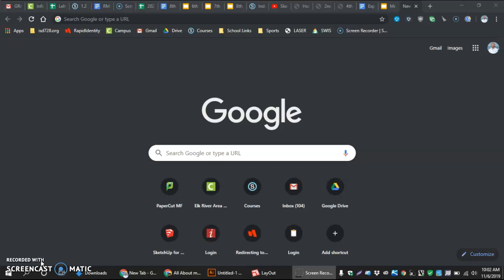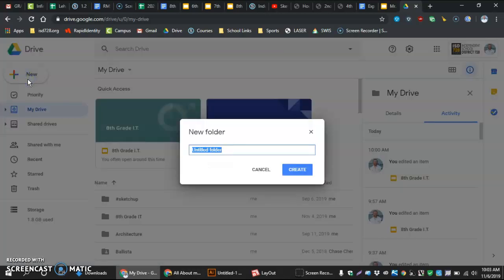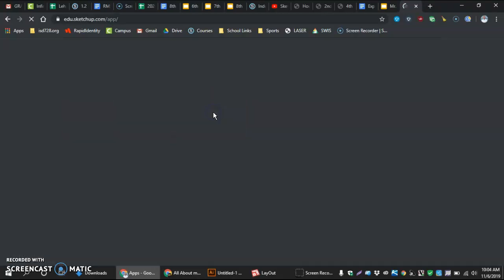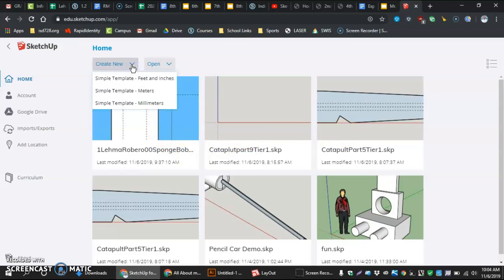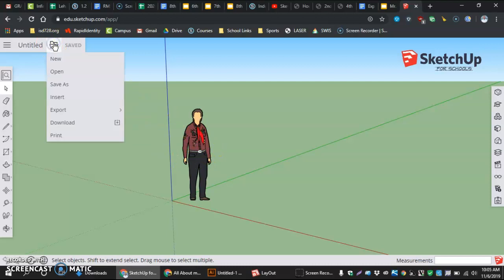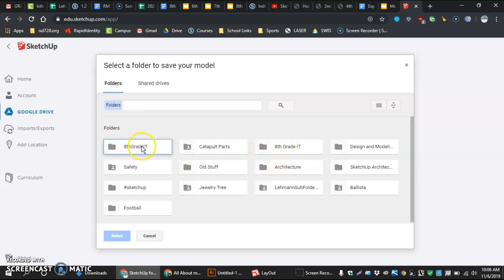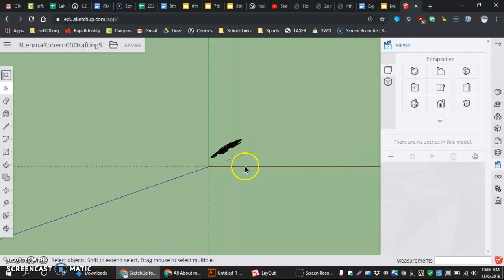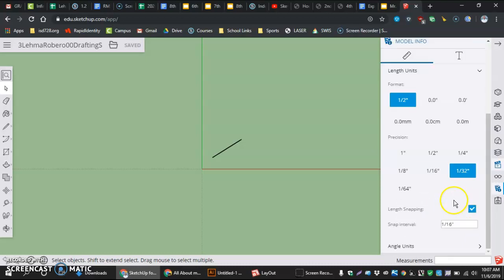DraftingS-Sketch Up for Schools-Getting Ready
Making a folder called "8thgradeit" in google drive. Opening Sketch up for Schools app and naming the file. Changing the modeling info to the correct settings.